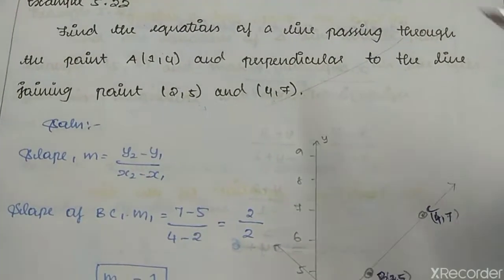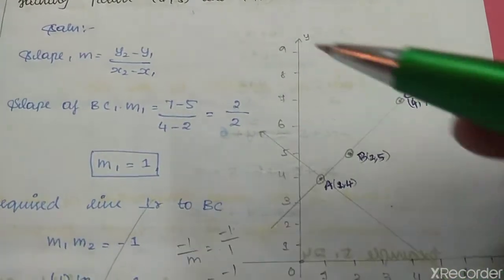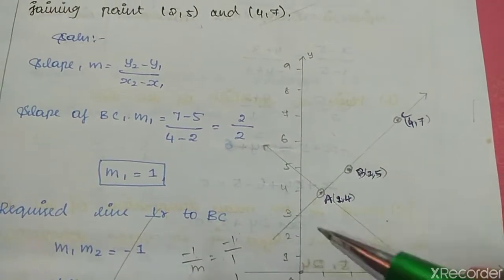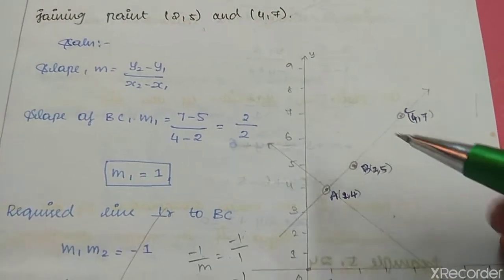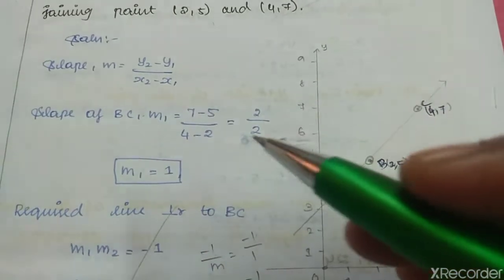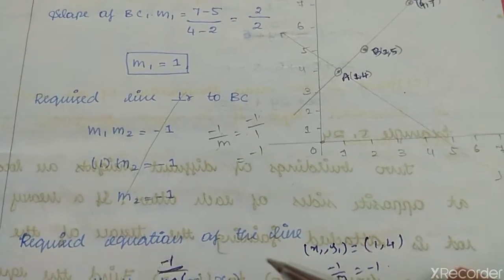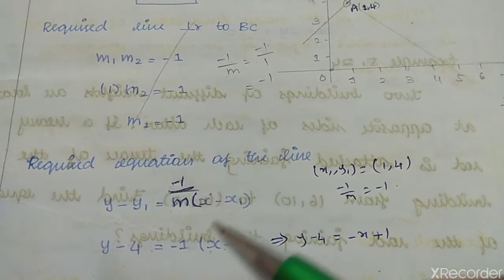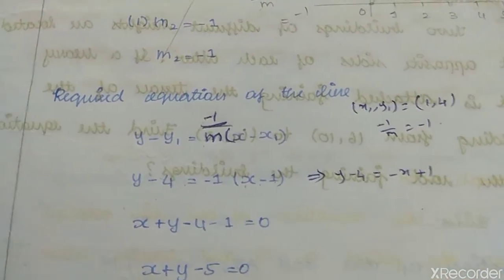Class 10//chapter 5//Example 5.22